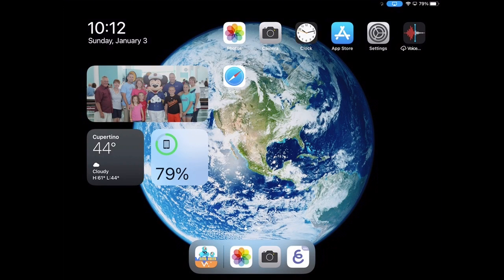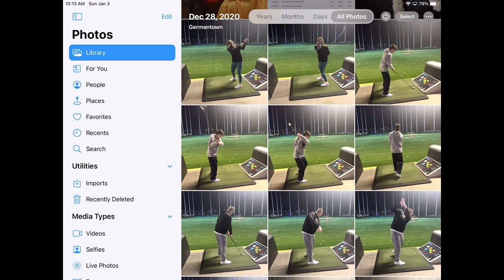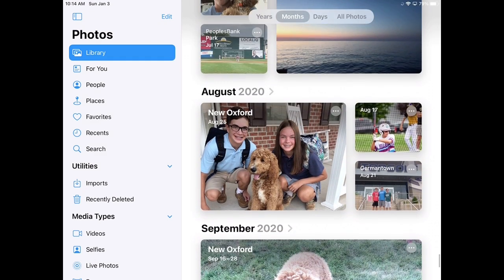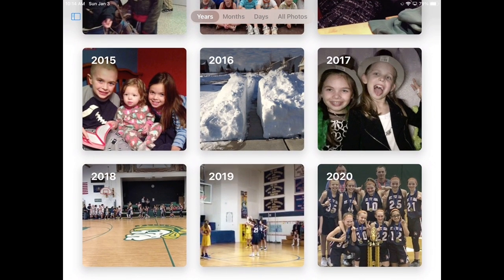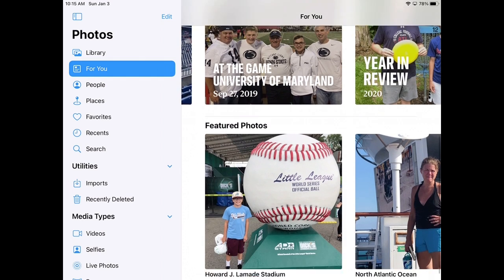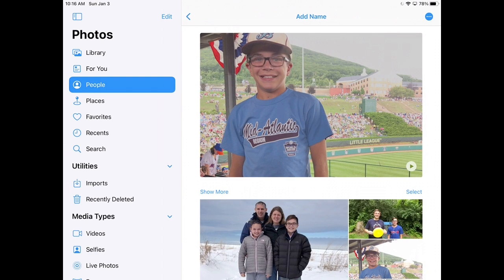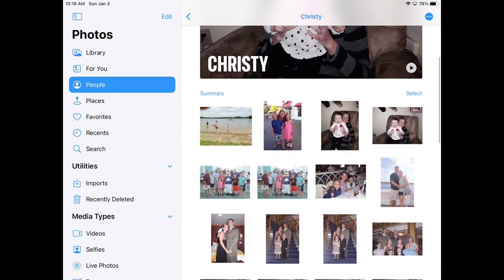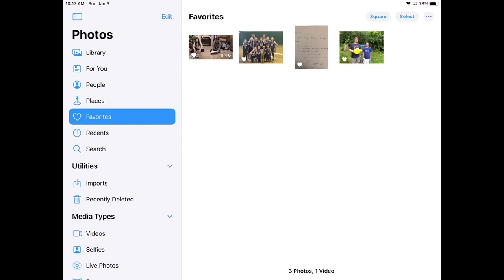Photos Winter 2021